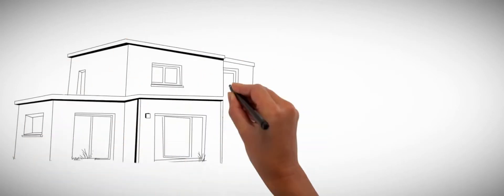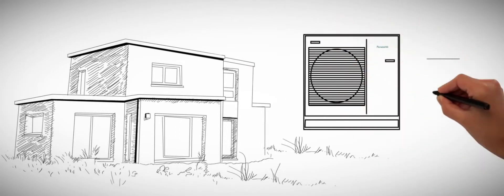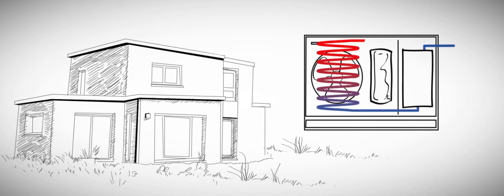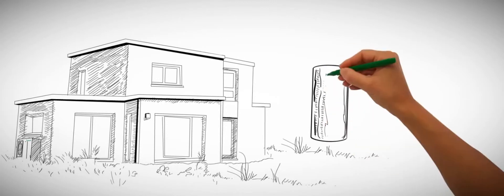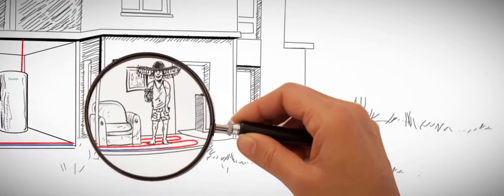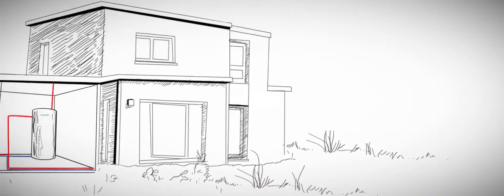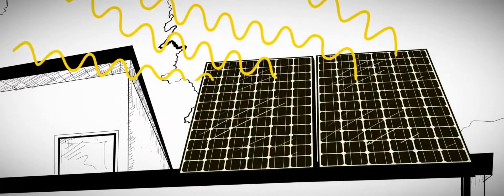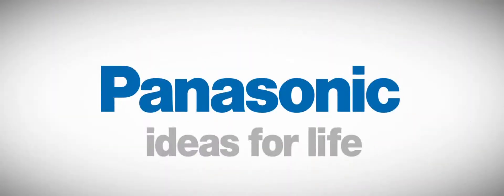Как работи термопомпа Panasonic Aquarea?